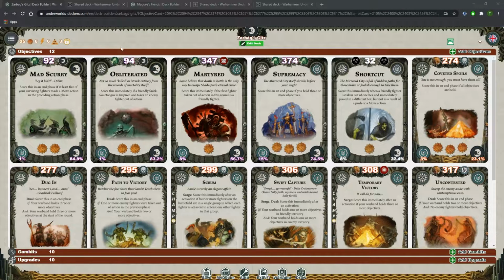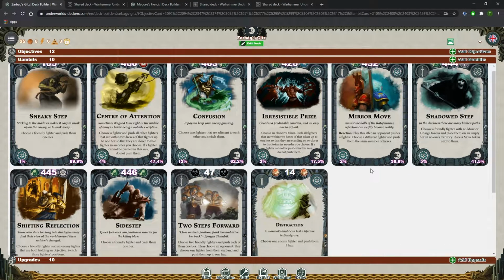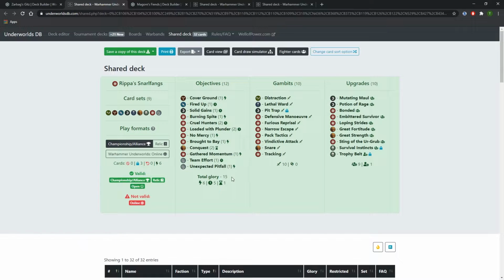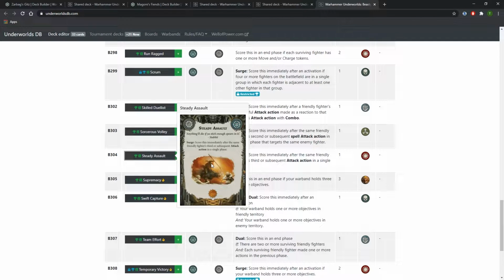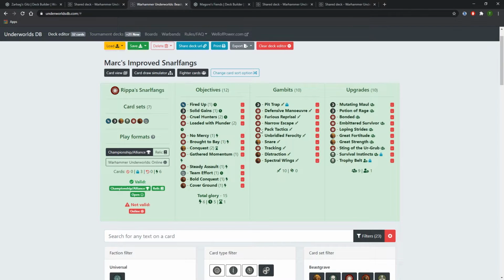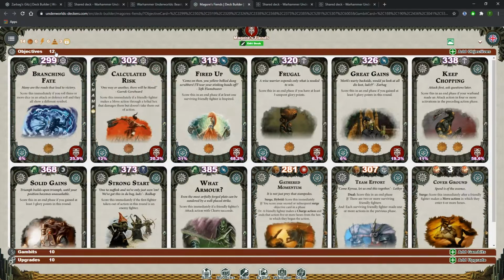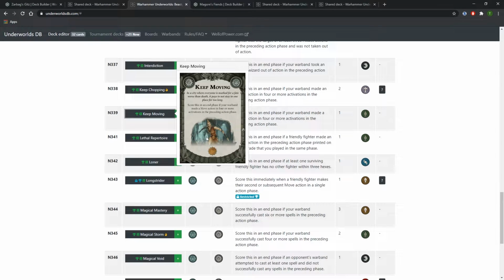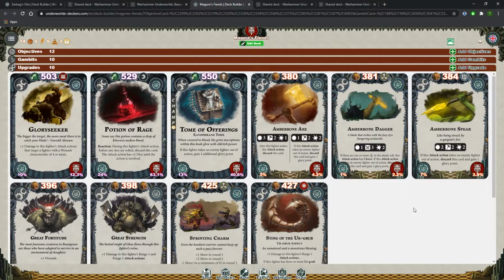Warhammer Underworlds Rate My Deck #1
Welcome to another of my new Warhammer Underworlds series; Rate My Deck! Viewers send me in their Warhammer Underworlds decks for me to critique and then suggest changes on, all done with my in-depth knowledge. Watch on for fun and/or to learn and help boost your own deckbuilding skills!

00:00 - Intro
01:45 - Deck 1 Zarbag's Gitz
06:27 - Deck 2 Rippa's Snarlfangs
16:12 - Deck 3 Magore's Fiends
24:52 - Outro